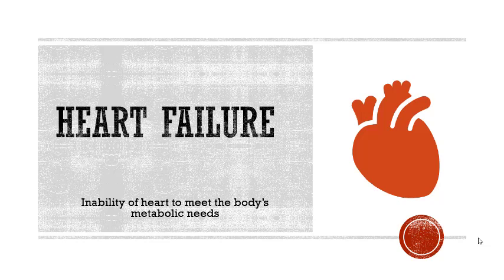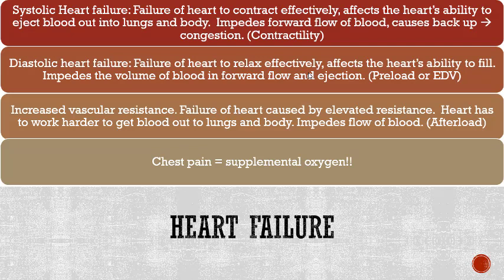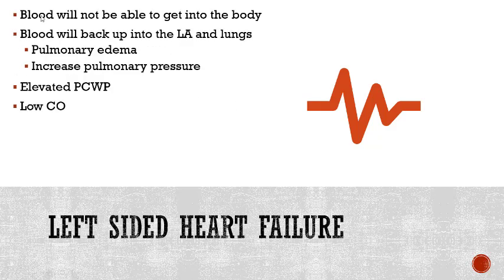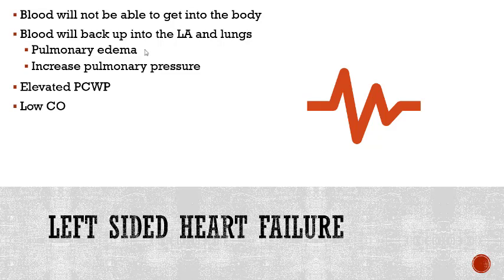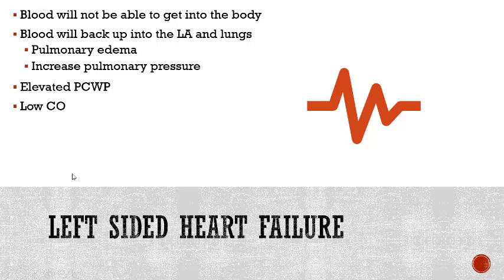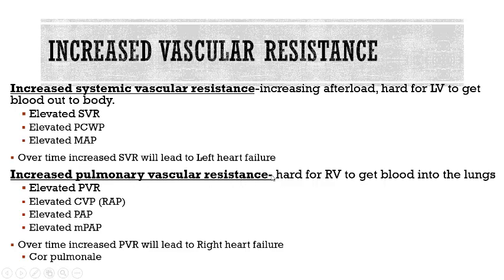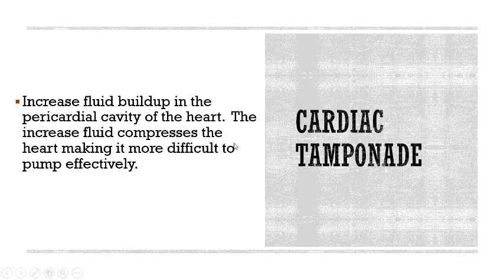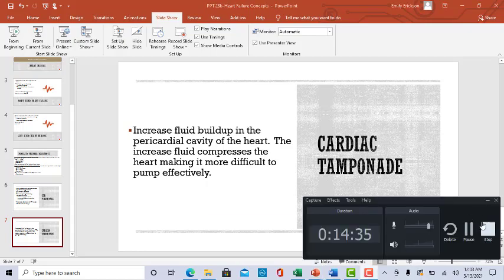PPT 28b Heart Failure Concepts